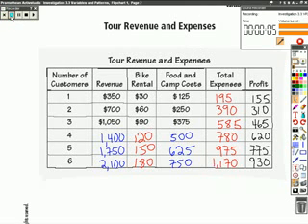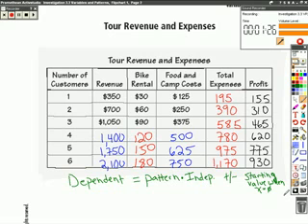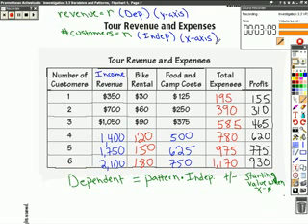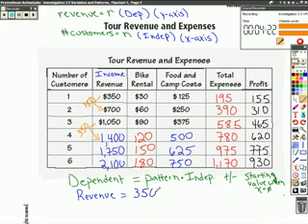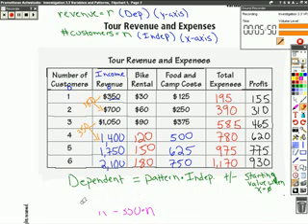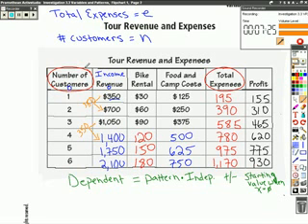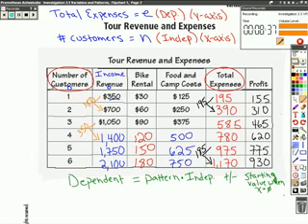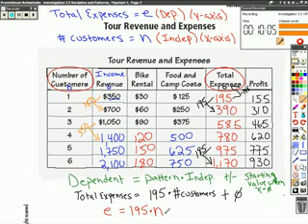Investigation 3.3 VP2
writing an equation from a table.